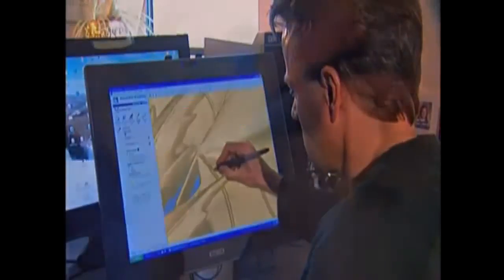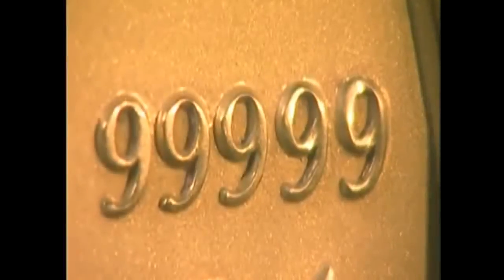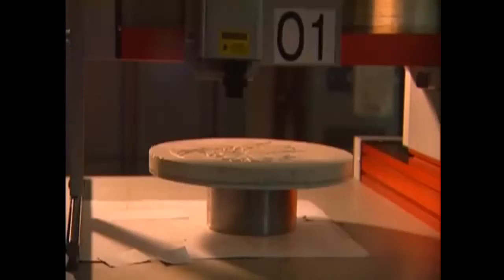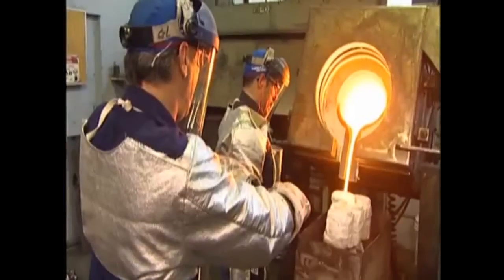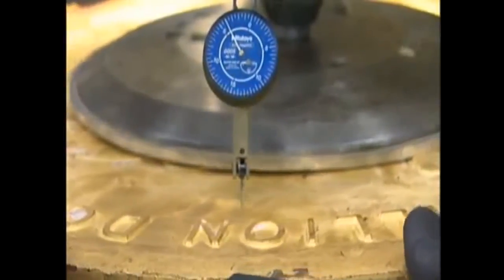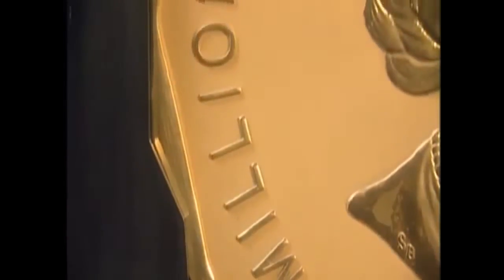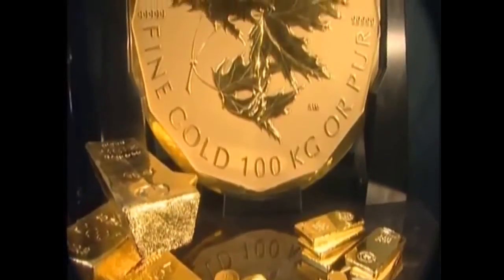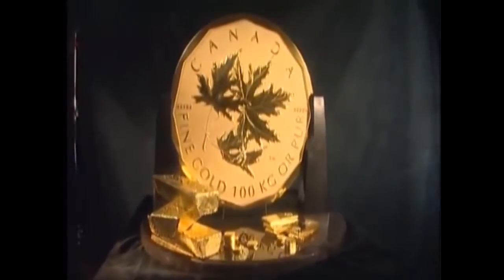Making World Largest Gold Coin - Canada - Gold Bullion Coin iGold Sri lanka - iGold.lk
IGL Lanka Ltd
No06, Glen Aber Place, Colombo 04, Sri - Lanka, 00400 Colombo, Sri Lanka